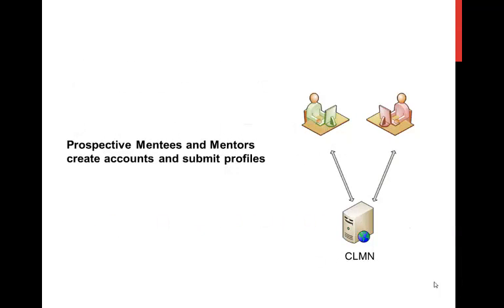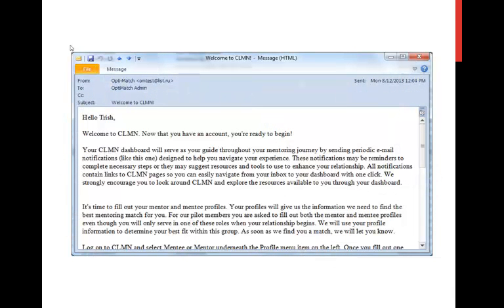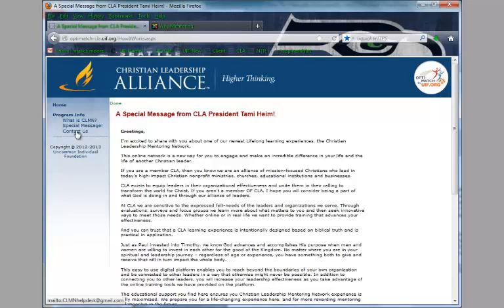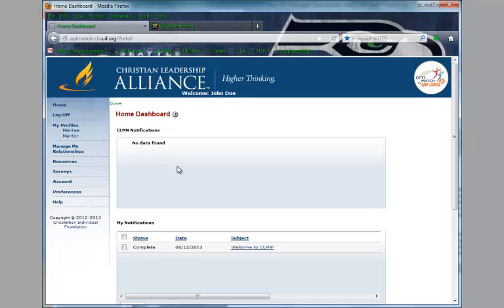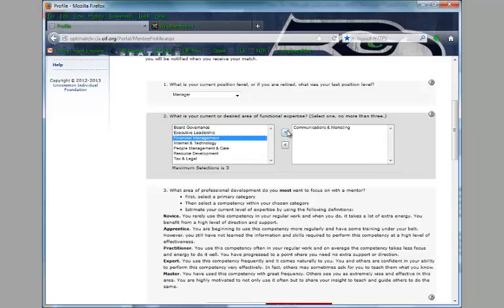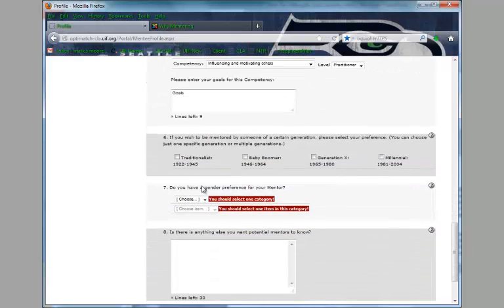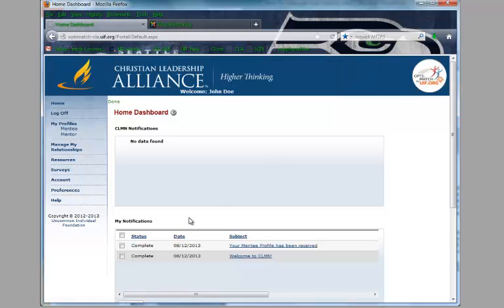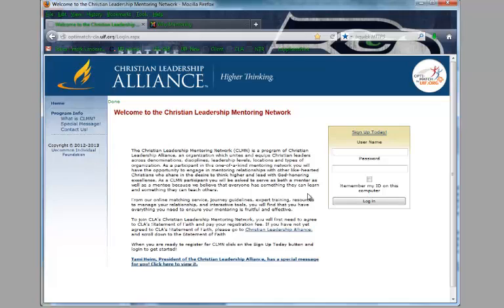CLMN How-To #1: Your Account, Profile, and Resources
An introduction to the Christian Leadership Mentoring Network process and web tool.